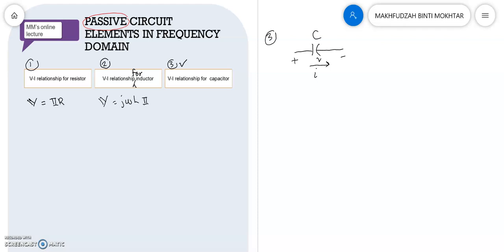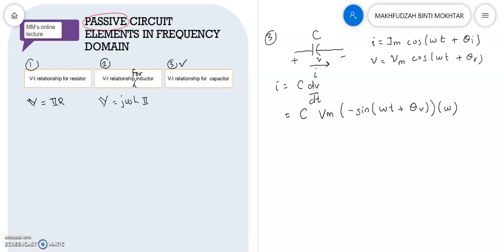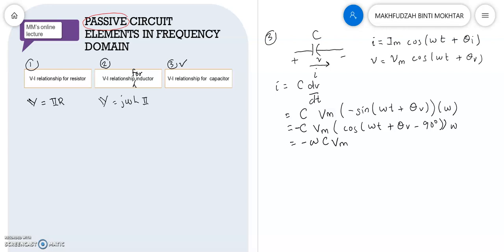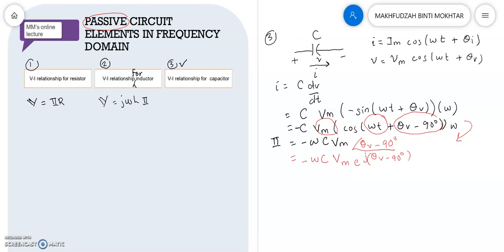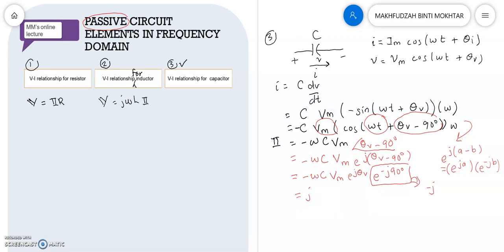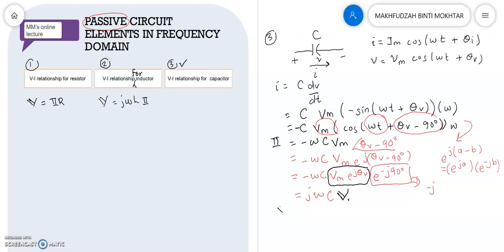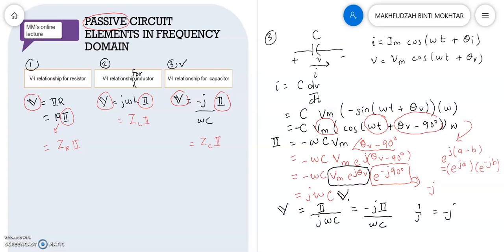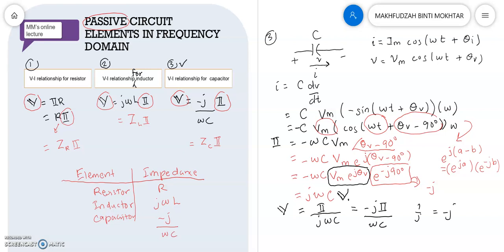V-I relationship for capacitor